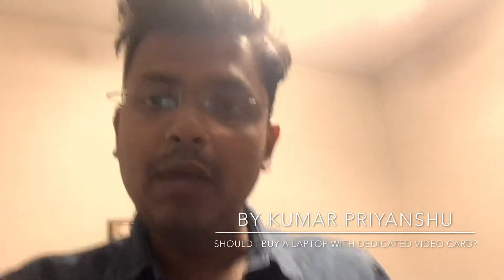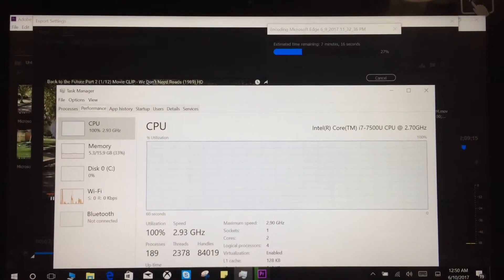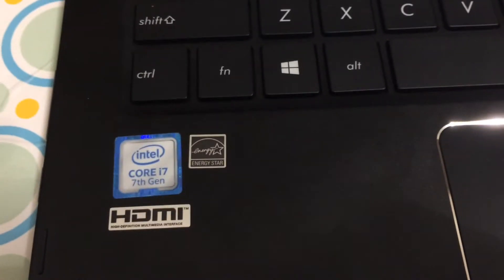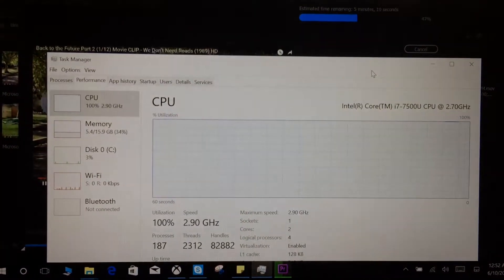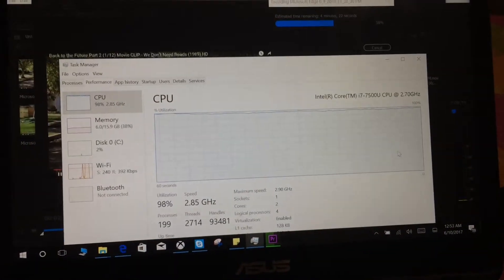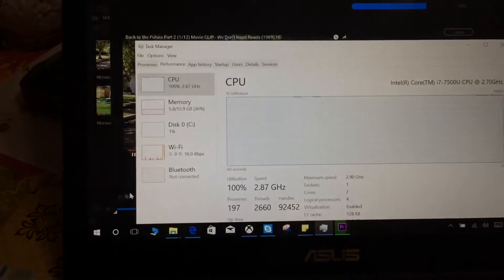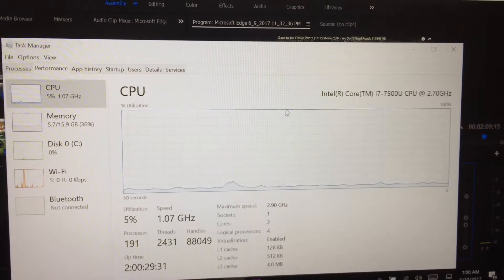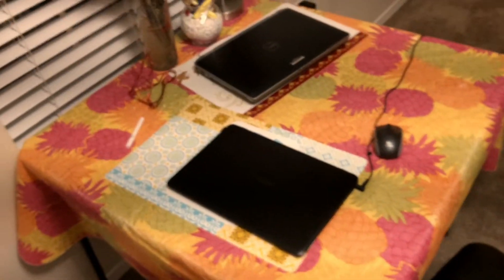Integrated vs Dedicated graphics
Should I buy a laptop with a dedicated video/graphic card? Do you have this question in your mind while planning to buy a laptop? You are going to get a clear answer after watching this video. Video/Graphic card play a role in handling the media task of your processor. But how important that is for you to consider while buying a laptop. Can an integrated video/graphic card solve the purpose? Watch the video to get a clear answer to the question. Also what role does your intel i3/i5/i7 processor plays in this.